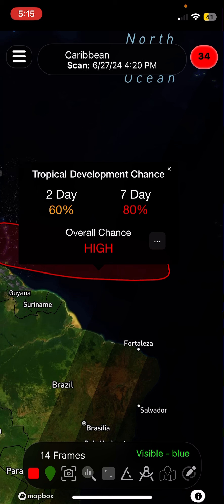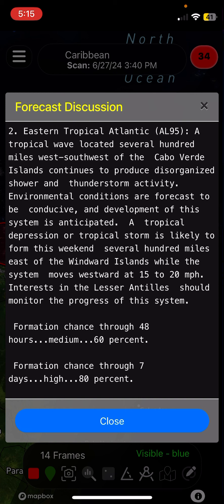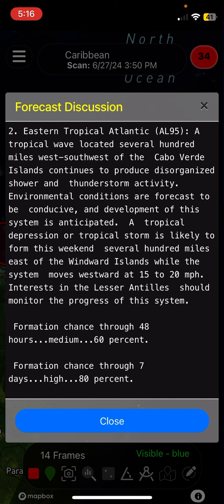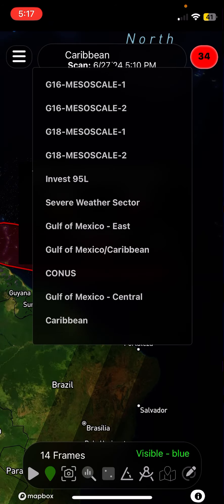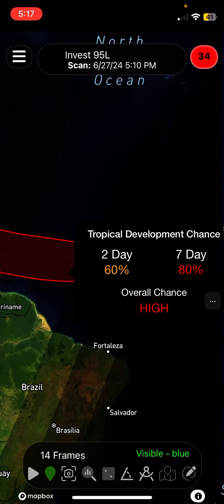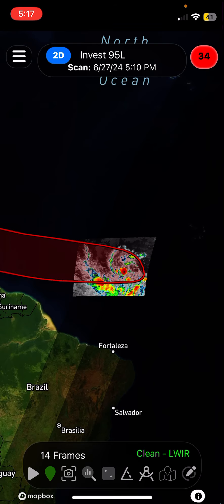95L to become the Beryl?